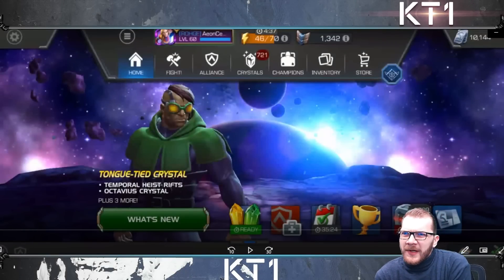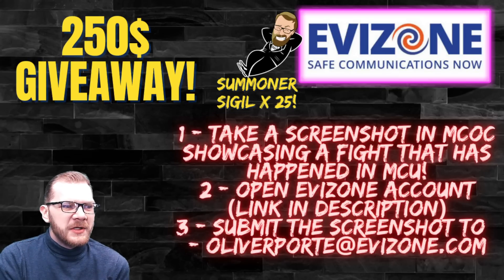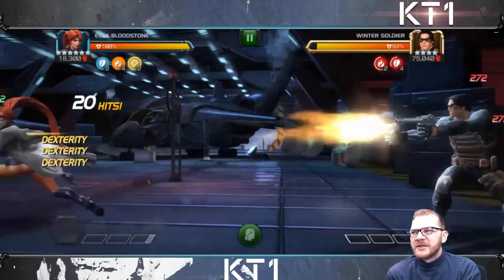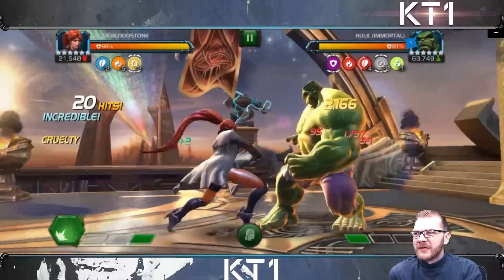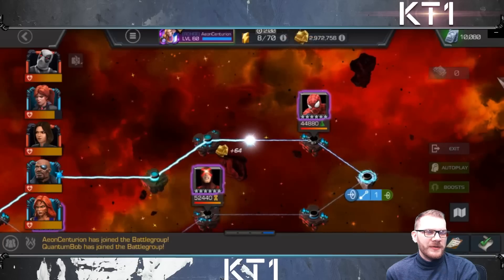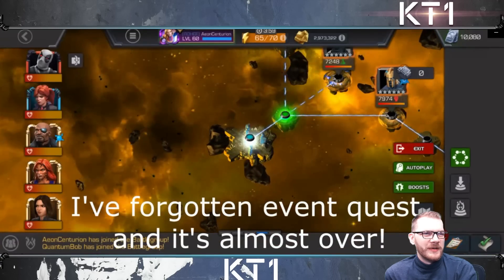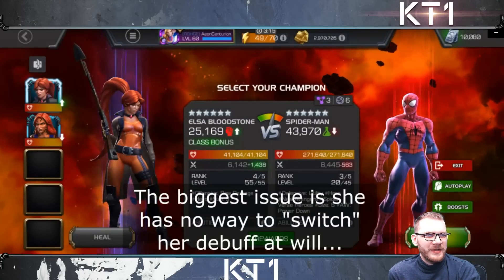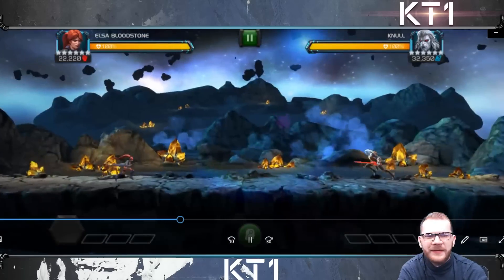Comprehensive Rank 4 Elsa Bloodstone Gameplay Showcase! Courtesy To AEON!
3- Send A Screenshot Of Recreating Any Fight From MCU To Oliver!

Greetings summoner,

Jacob - Jacobkanda
DIA - Diabolixide
JJ - jackjack19831
KT1 - TheKiryu
Mandalorian: elmandalorian

KT1

Greetings Summoner,

KT1